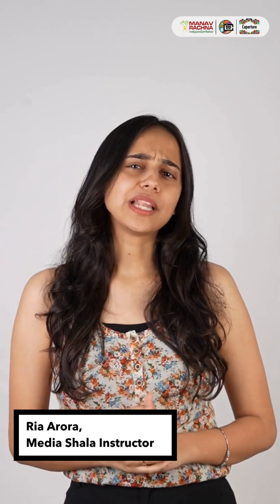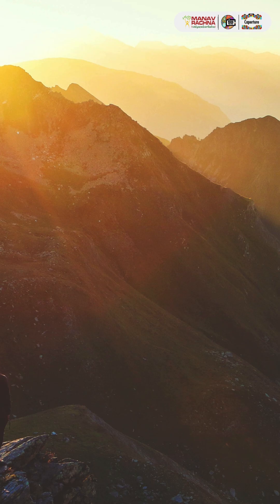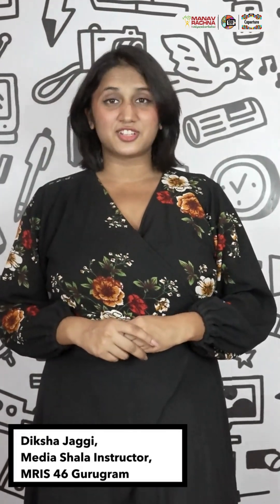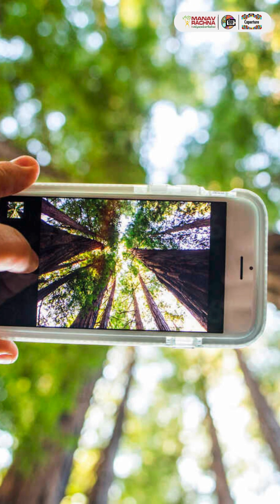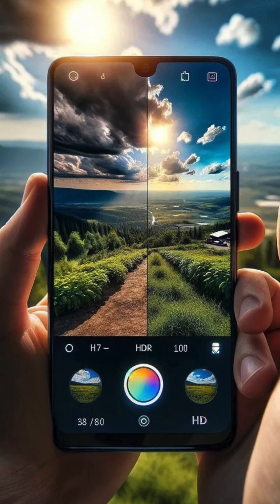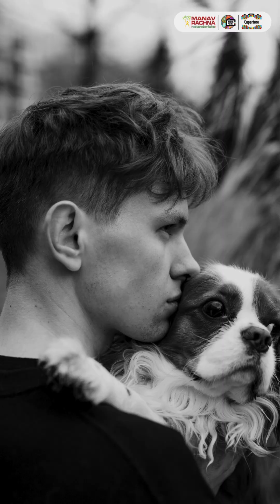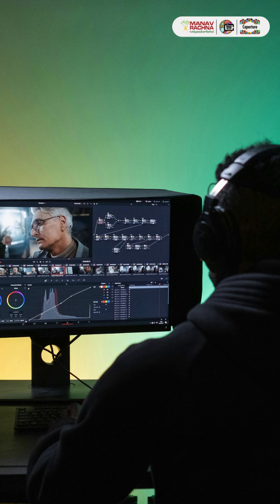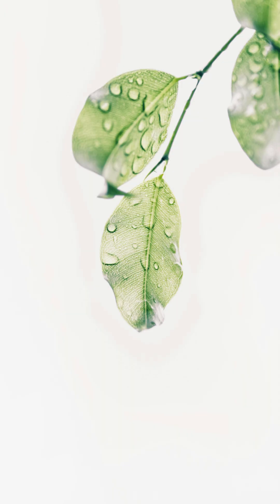From Amateur to Pro: Elevate Your Photography Skills on World Photography Day | Media Shala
"Capturing moments, sharing wisdom! 📸✨  This World Photography Day, learn from the best! 🌟 Our instructors are here to share their expert tips to elevate your photography skills. Let's celebrate the art of storytelling through images!"

Media Shala is a first of a kind media literacy platform that delivers holistic media education to foster creativity and impart the fundamental skills required to navigate the ever-evolving digital landscape. Founded by experienced media professionals and backed by industry experts, our tailor-made programs and futuristic technology enable individuals to harness media to meet their unique needs.

At Media Shala we envision a world where everyone, regardless of their background or experience, has the opportunity to unlock their creative potential and thrive in the dynamic realm of media.